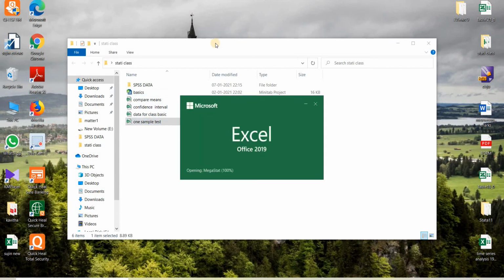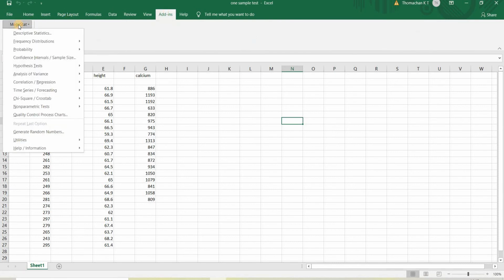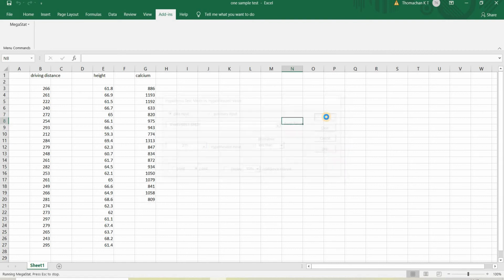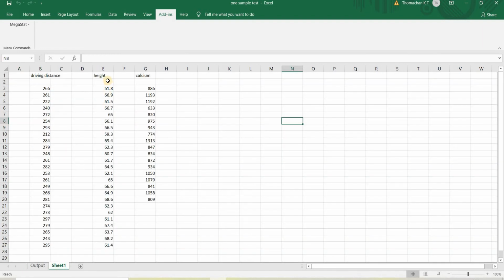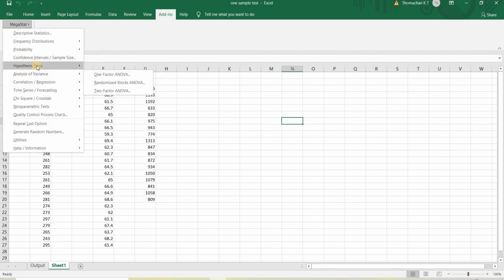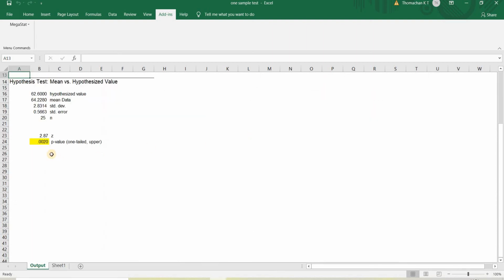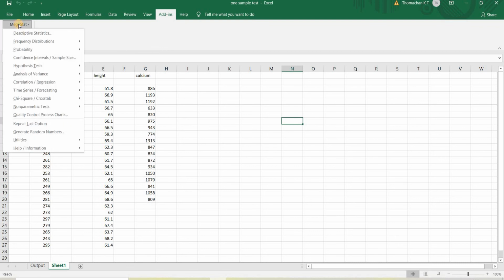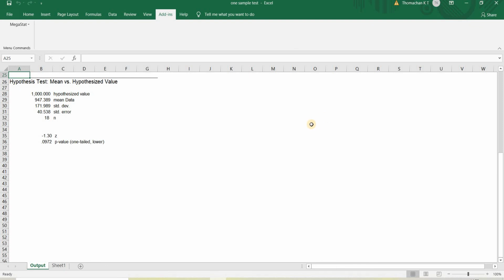Excel and Megastat 10: One sample Z test